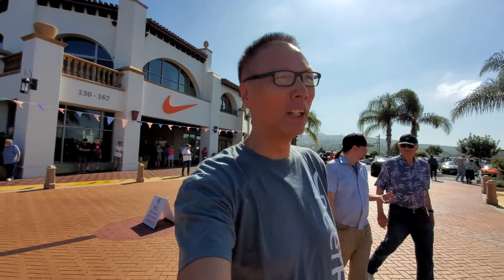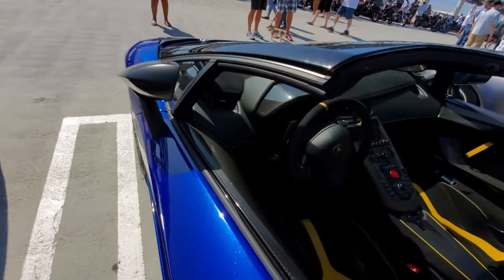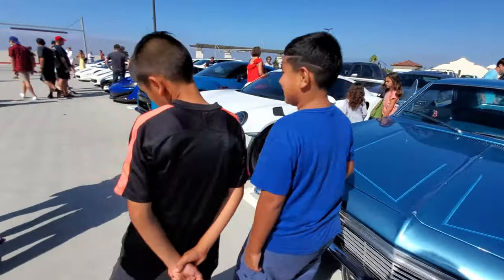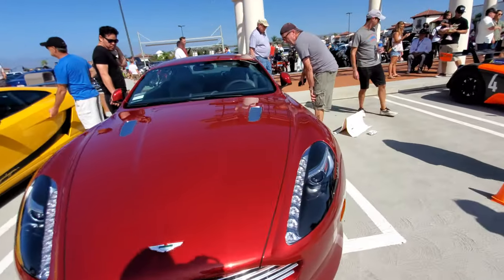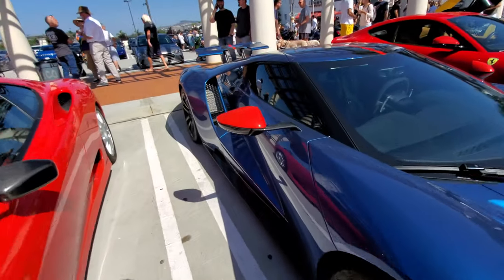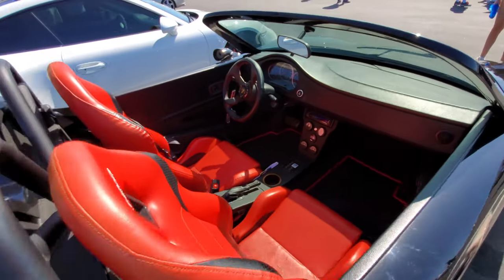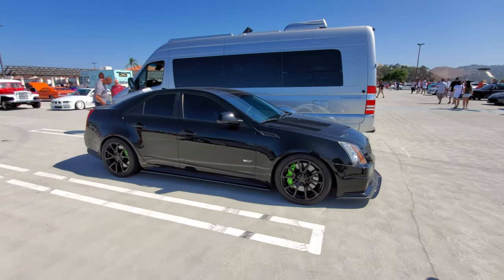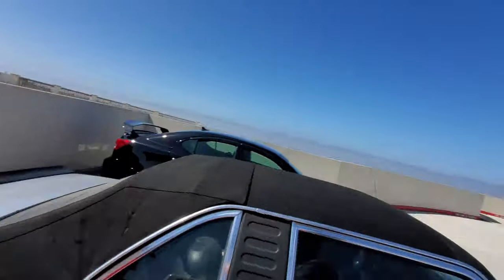The Race of Champions At South OC Cars and Coffee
If you're into cars, this is the show to see. Happens every Saturday from 9am - 11am.

3 Legged Thing Rick Tripod